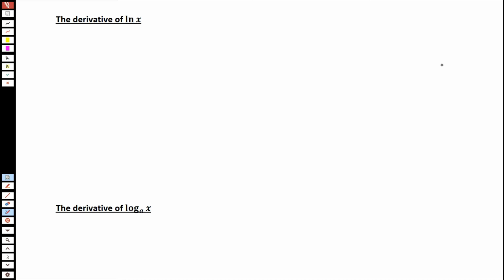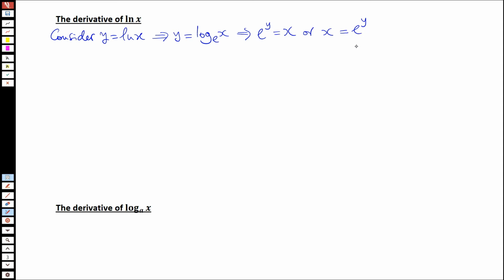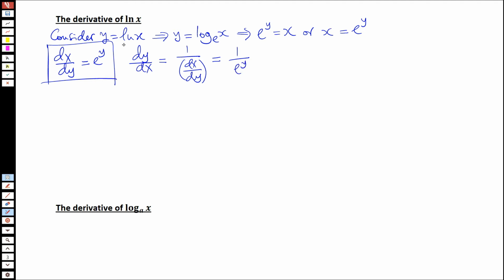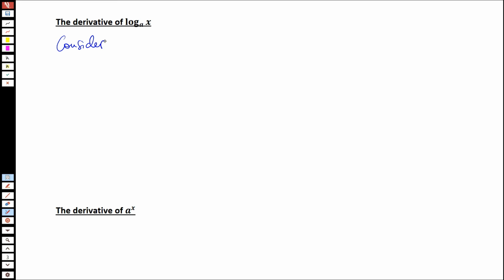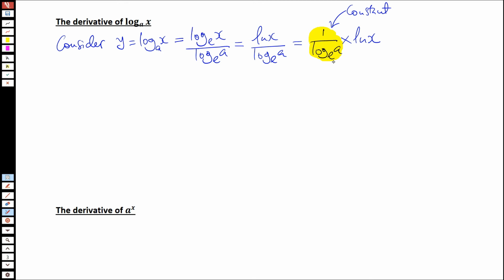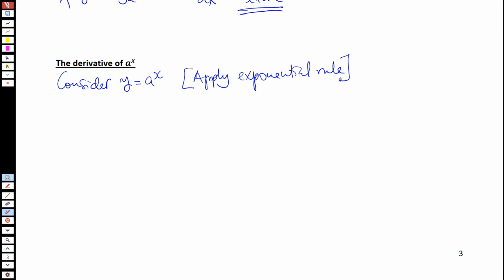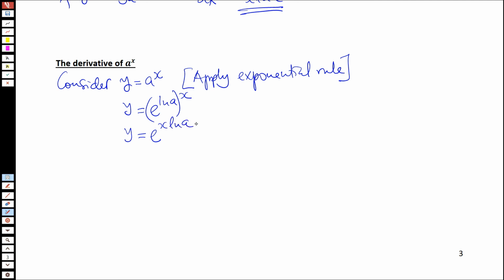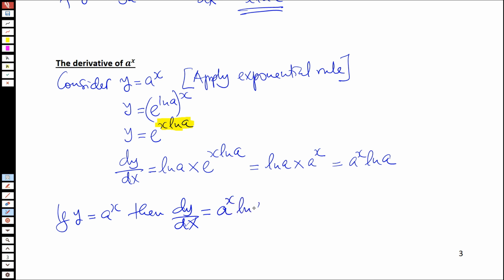Derivatives of exponential and logarithmic functions (2 of 7)